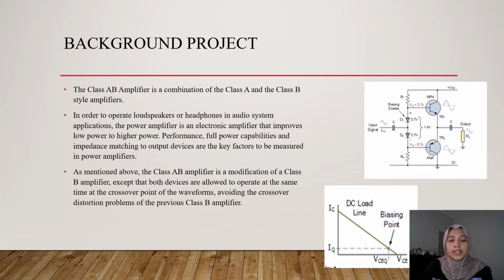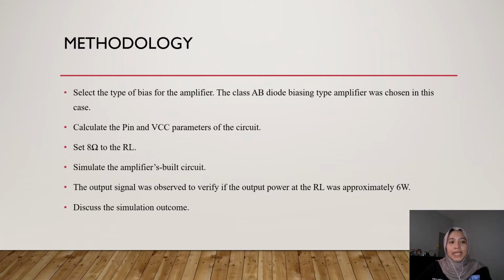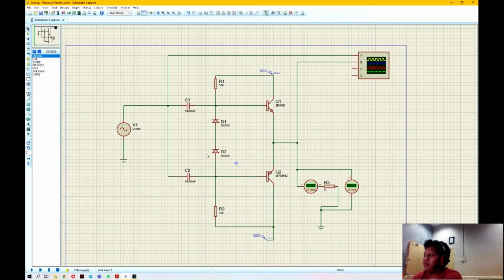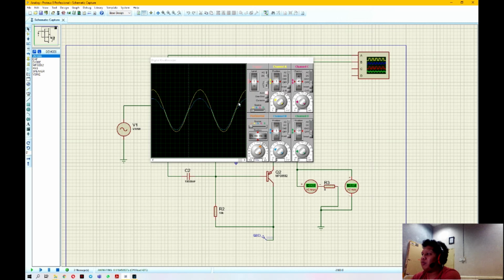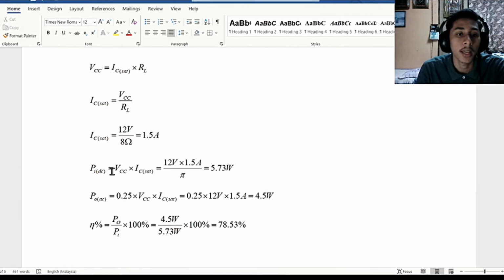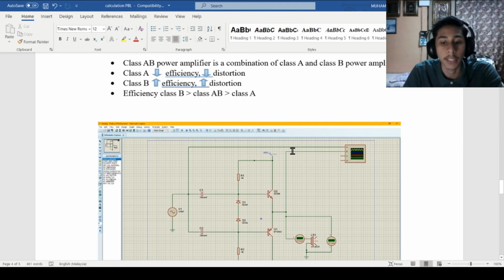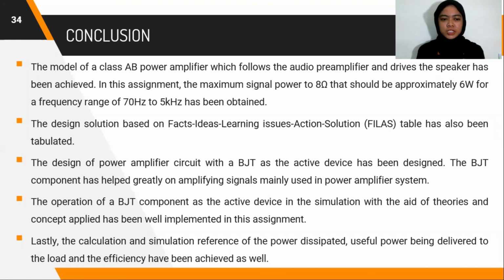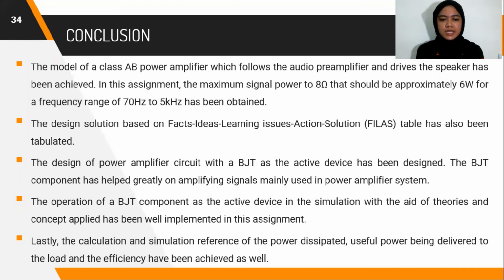GROUP AC/DC PRESENTING PBL ASSIGNMENT FOR QUESTION 1